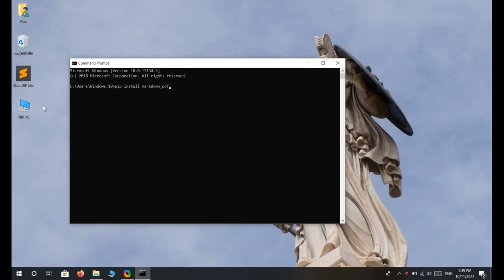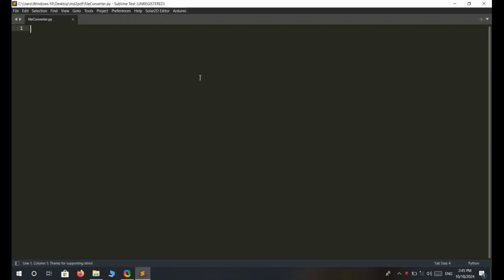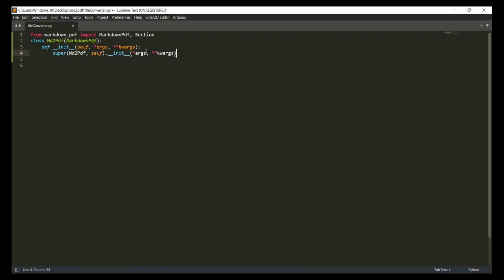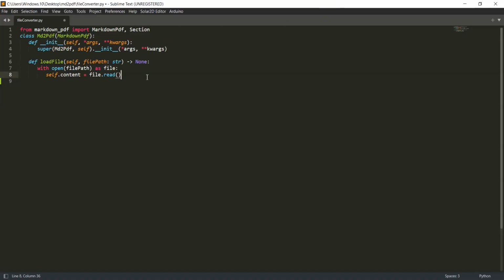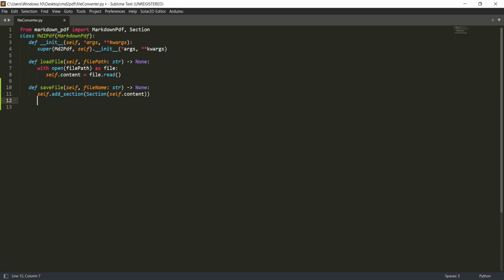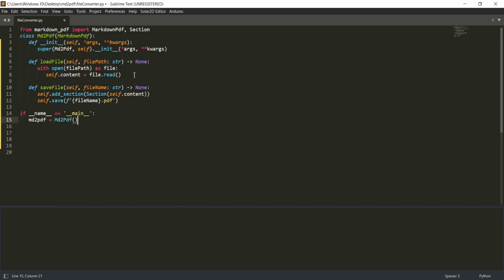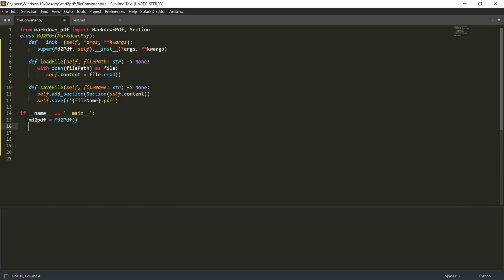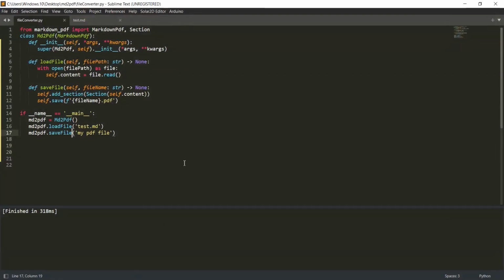Building the App's backend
00:00 Intro
00:20 Installing Packages
01:09 Creating the App's Logic
06:01 Testing